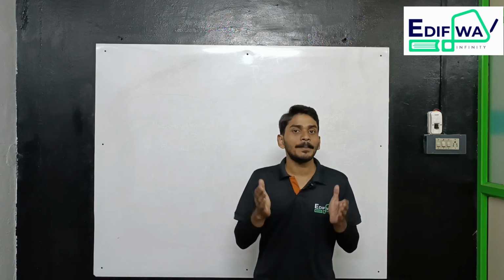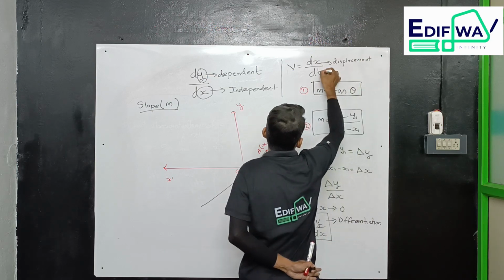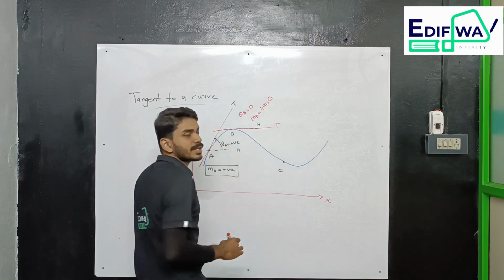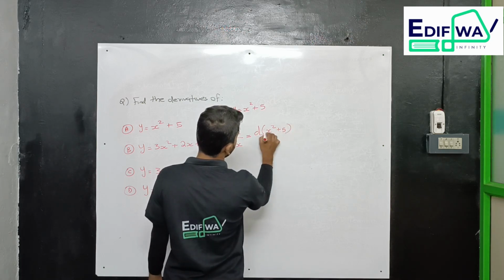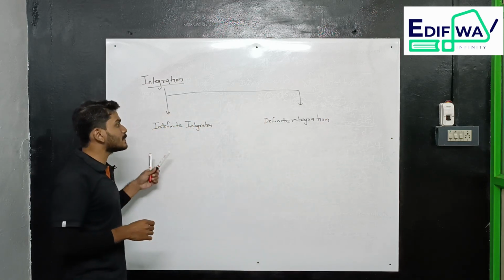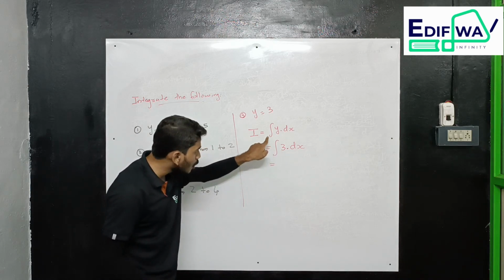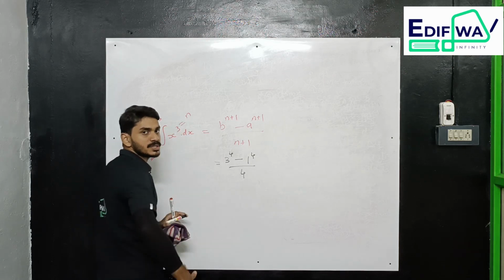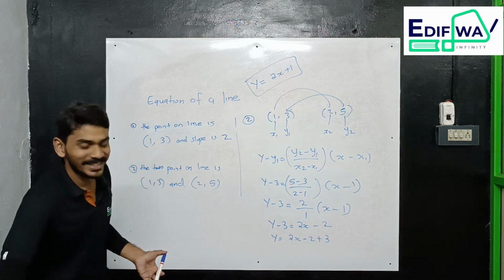Motion in a straight line|L7